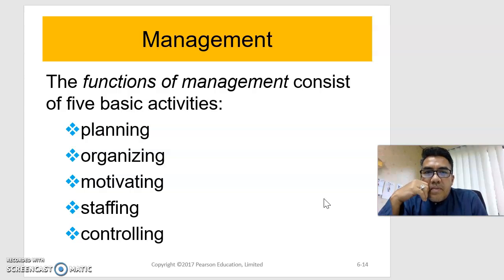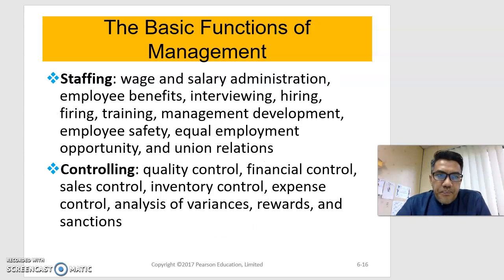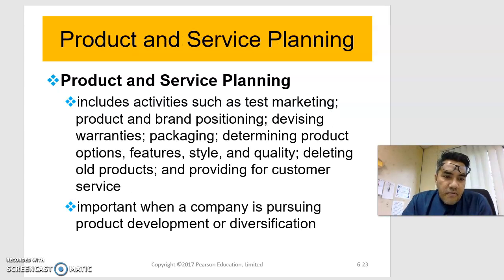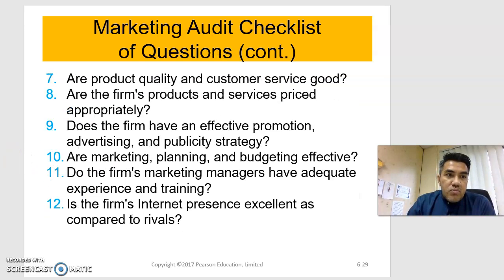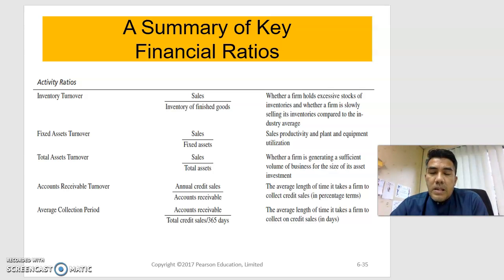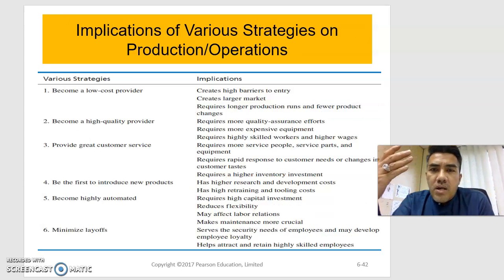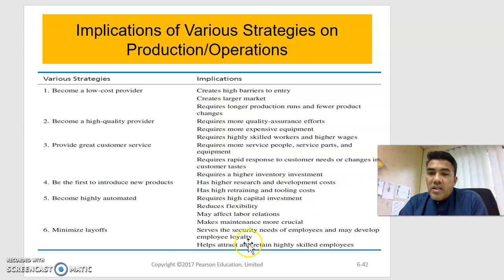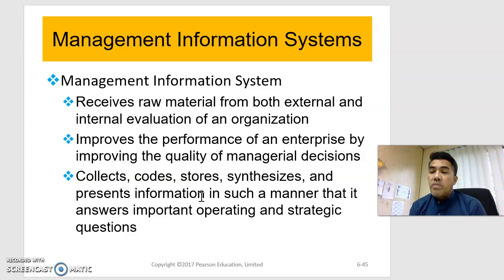MGT657 DAFA CHAP4 PART 2